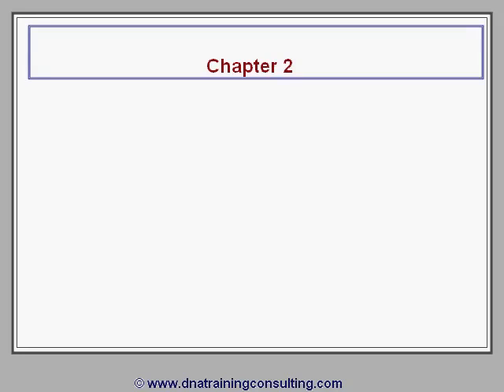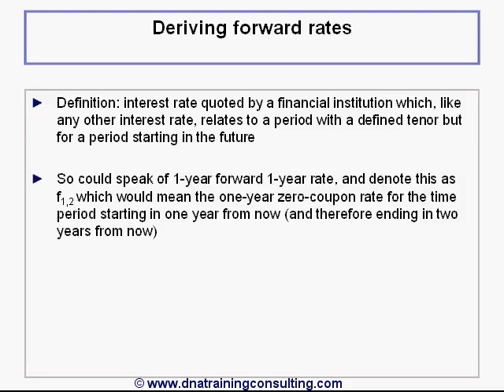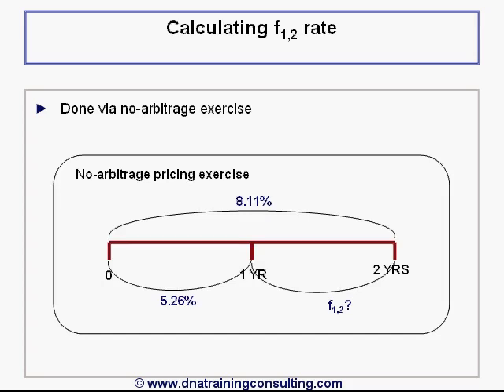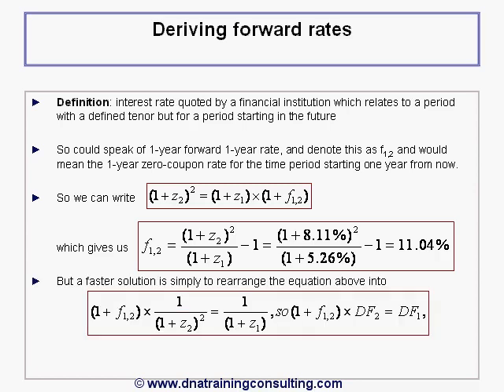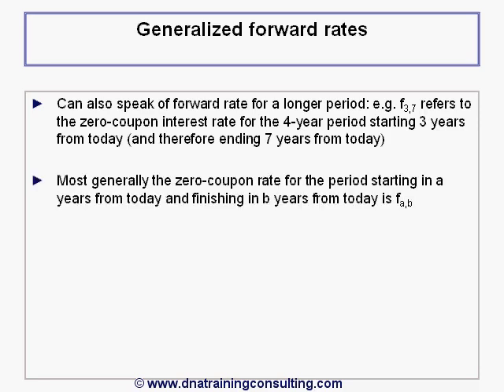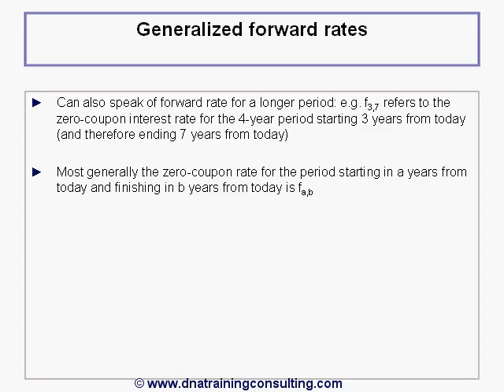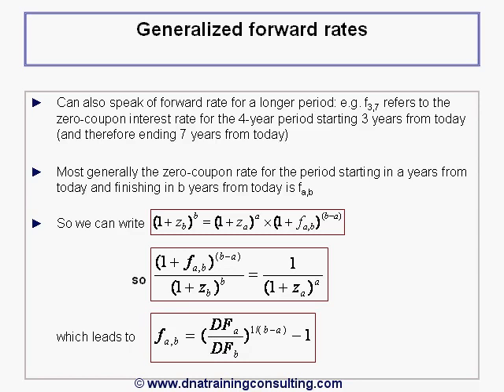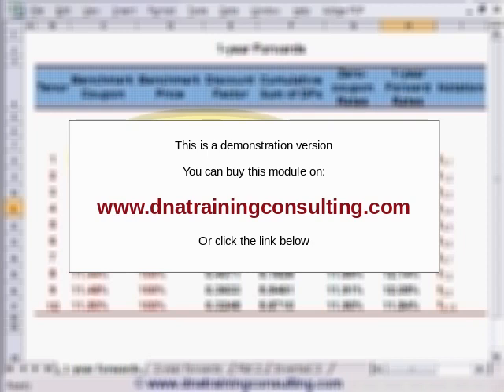Yield Curve Analysis - Chapter 2 - Demo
Purchase full video access and explore related documents at your fingertips.

Chapter 2 builds on your understanding of zero-coupon rates and discount factors to teach you how to derive forward rates for each maturity;

Prerequisite required:
- None

Prerequisite recommended:
- Bond Fundamentals